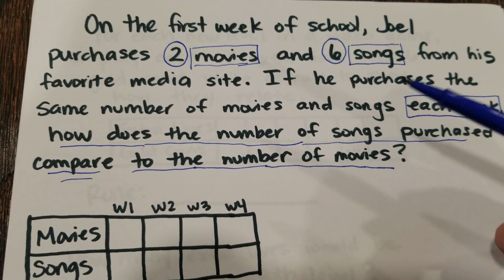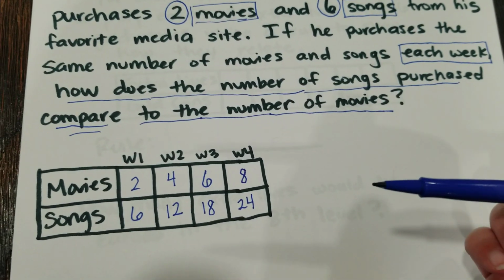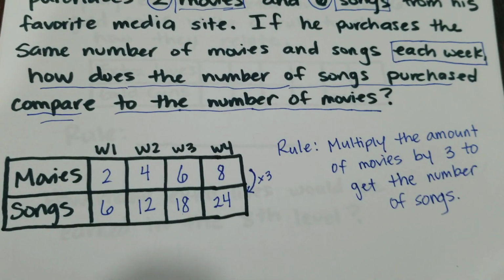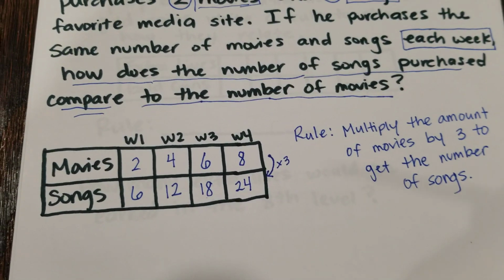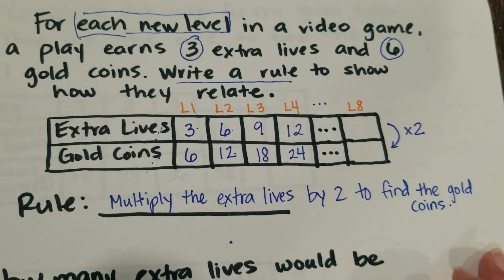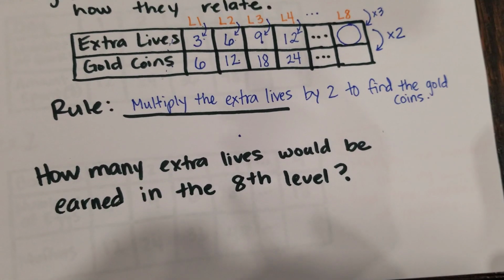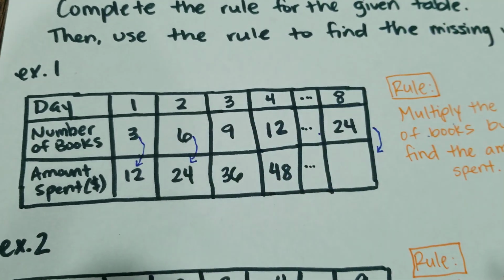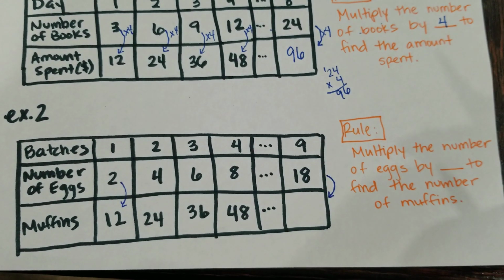Lesson 9.5 Numerical Patterns